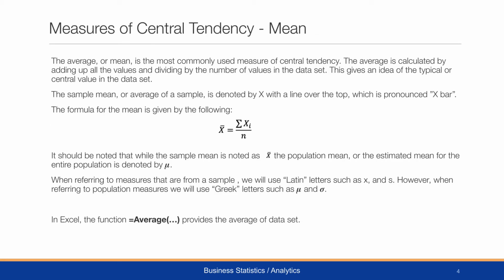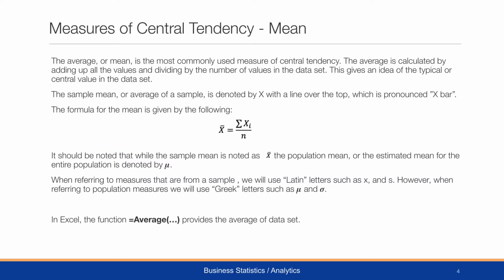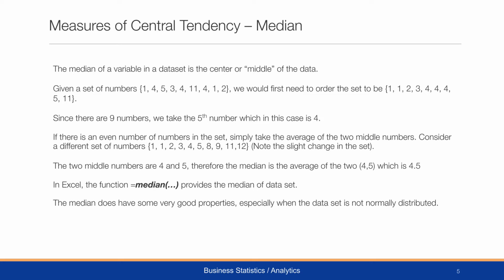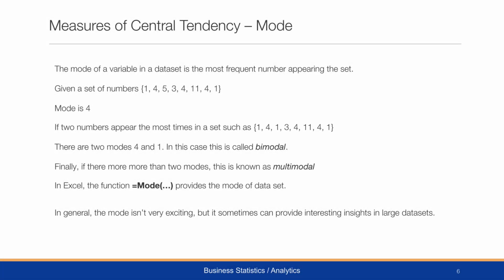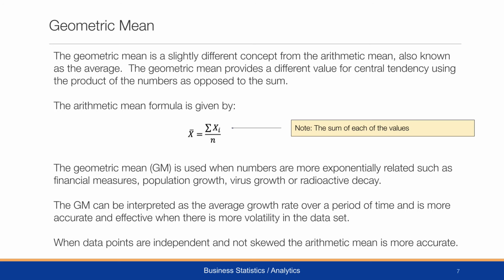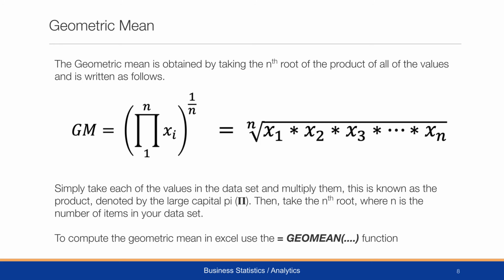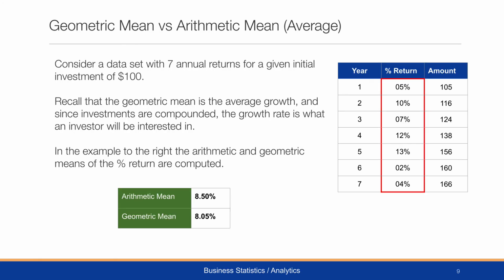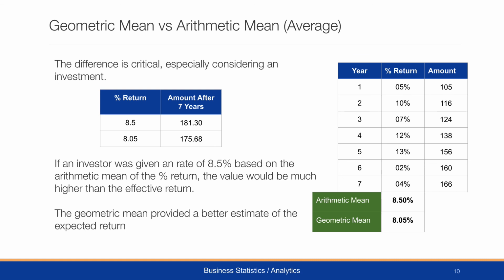Module 3.1.1 Business Analytics Measures of Central Tendency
Learn measures of central tendency Mode, Median, Mean